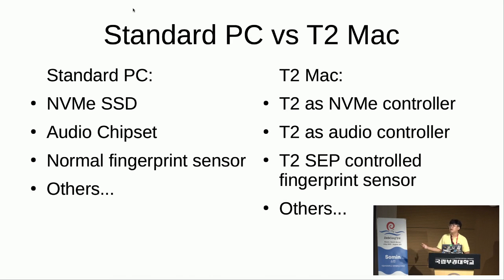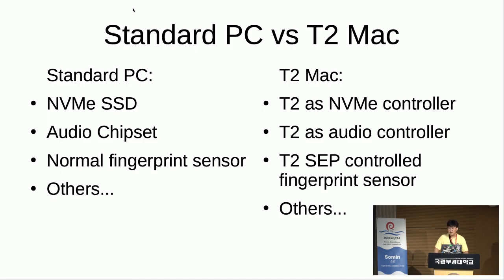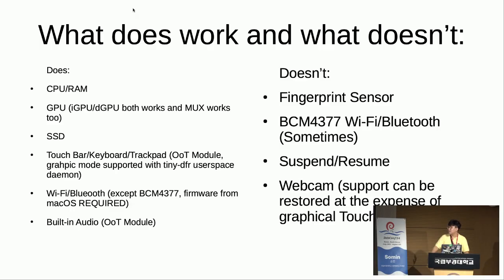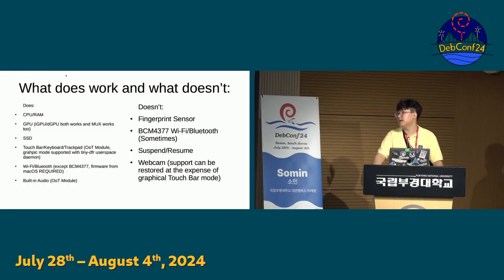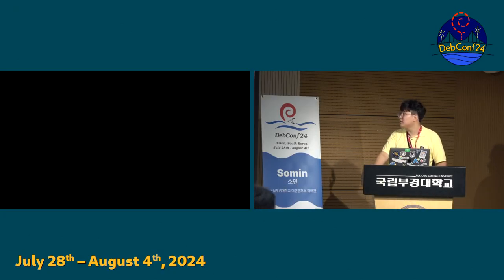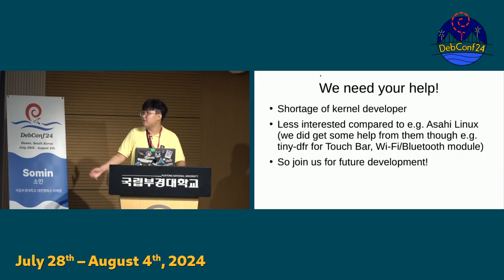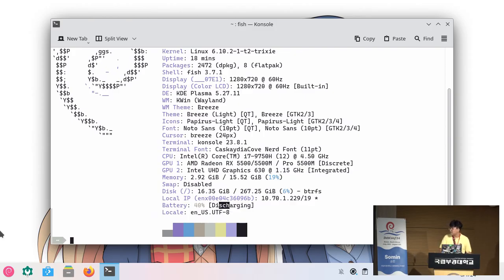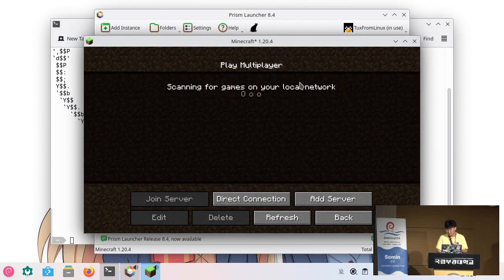T2Linux: Linux on 2017~2020 Intel Macs with T2 Security Chip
by Woohyun Cho

# Audiences
Those who are interested in kernel development, and want to use Linux on their Intel Macs (2017 iMac Pro or any Intel Macs since 2018 with T2 security chip). Specifically, we are most interested in (wannabe) kernel developers, since we are currently short of kernel module programmers.

A short history of kernel and userspace developments on t2linux and earlier attempts before t2linux, the current status of Linux support on Macs with T2 security chip, a demonstration of Debian GNU/Linux running on it, and a call for help with development and fixes since we are short of developers.

# What will the audience get out of it
The existence of t2linux (we are less known than others e.g. Asahi Linux team), the possibility to use Linux on their Macs, the history of development on less popular hardware, and the opportunity to contribute to less well known but still interesting project.